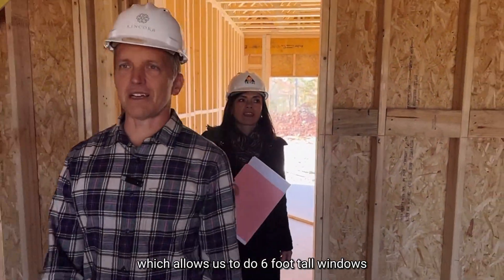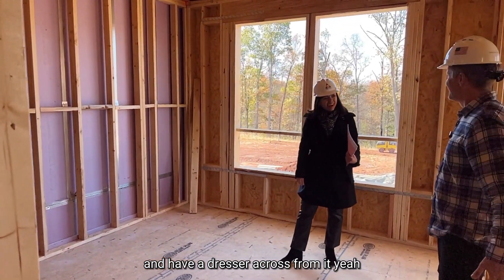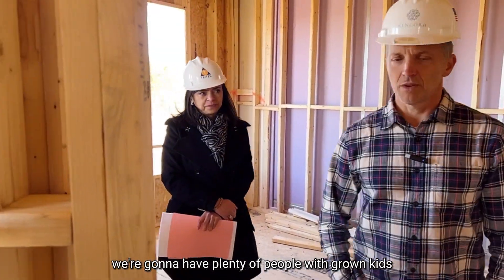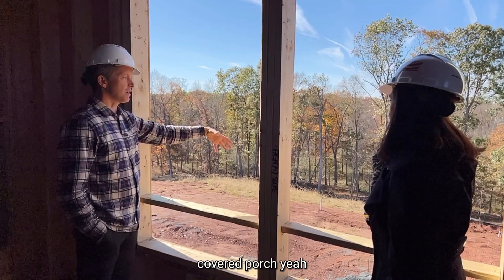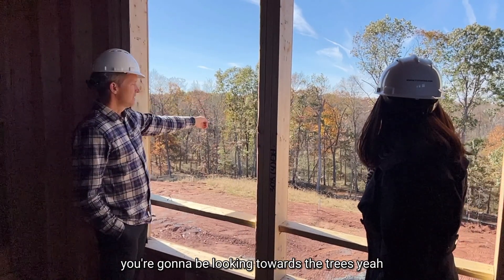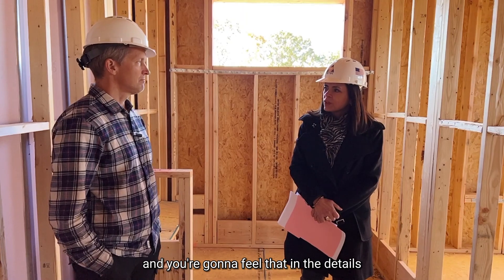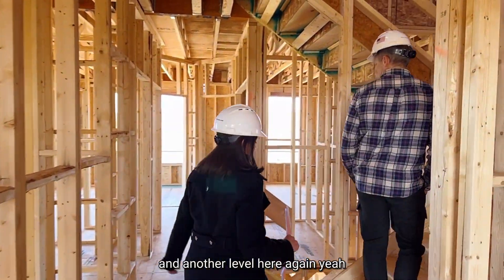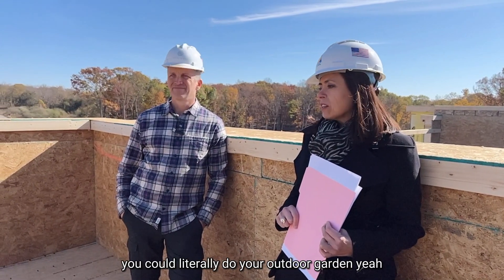New 2-Level Luxury Condos in Dulles, VA - CallCathy.com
FIRST LOOK OF THE NEW 2-LEVEL GARAGE CONDOS WITH OPTIONAL ROOFTOP TERRACES TO BE BUILT IN LOUDOUN COUNTY

DRB Homes presents new construction 2-level condos in Dulles, Virginia. Kincora is more than just a community, it’s a perfect combination of convenience, lifestyle, culture, and nature. Tucked away in Eastern Loudoun County, Kincora is a commuter’s paradise offering effortless access to Route 7 and Route 28. If you prefer staying close to home, this interactive community boasts 165 acres of preserved land with picturesque walking trails along the streaming water of Broad Run tributary and an observation platform. Additionally, you’ll find the Children’s Science Center, the National Museum of Intelligence, planned national brand stores, and charming local boutiques, making it unnecessary to venture beyond this vibrant community.

❤️Your Home ❤️Your Neighborhood®
eXp Realty